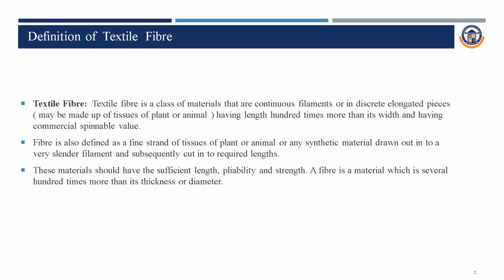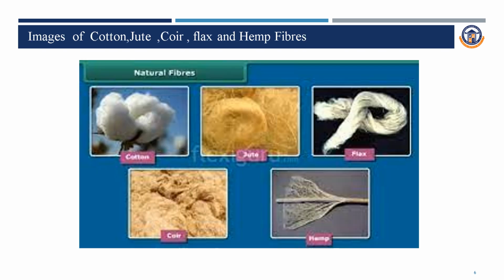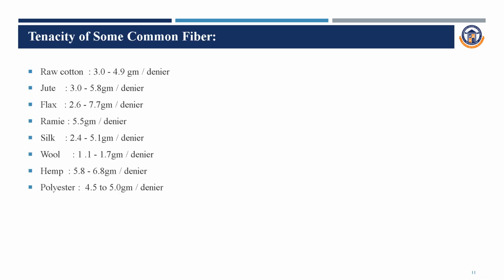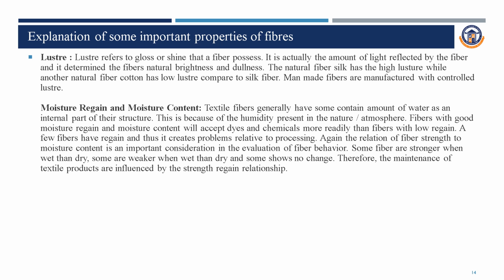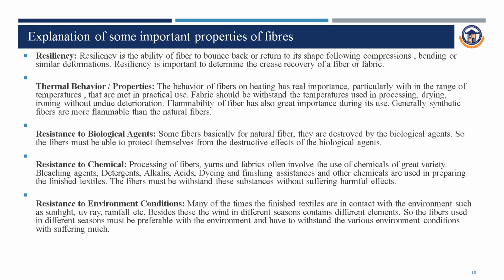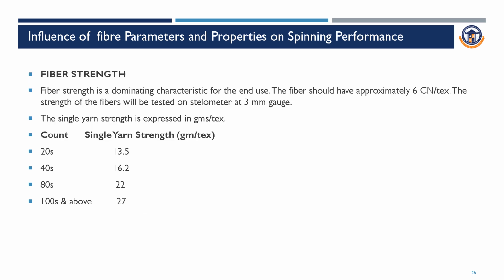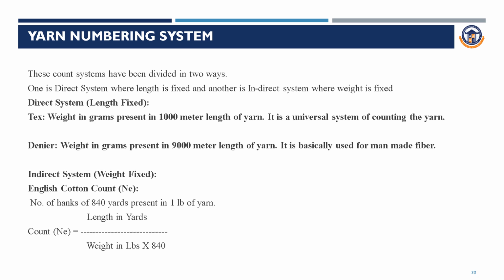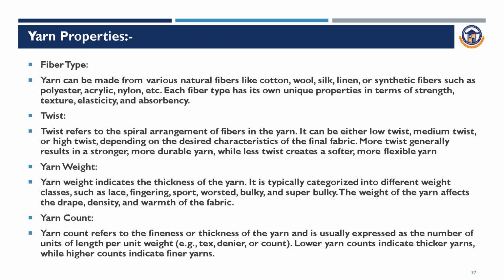Basics of textile fibres and spinning